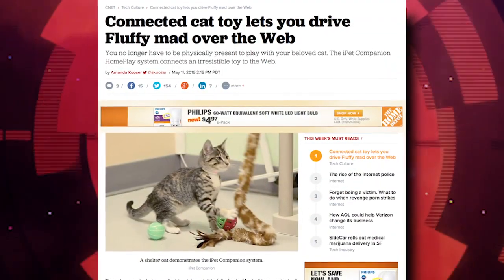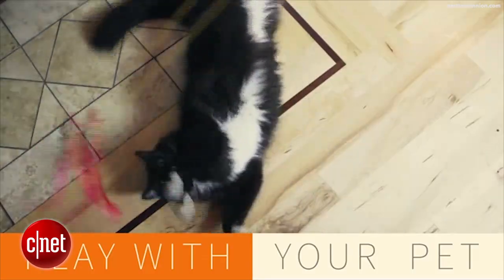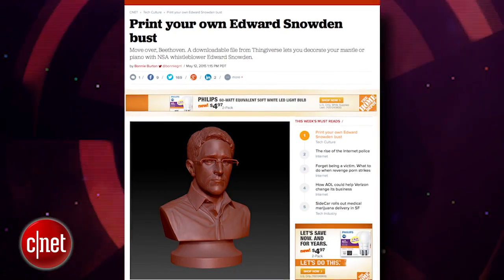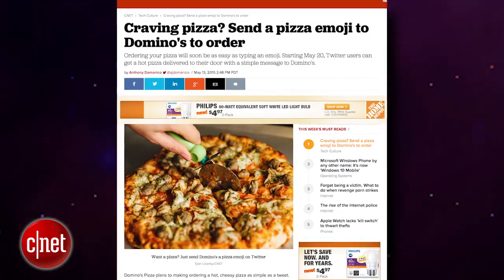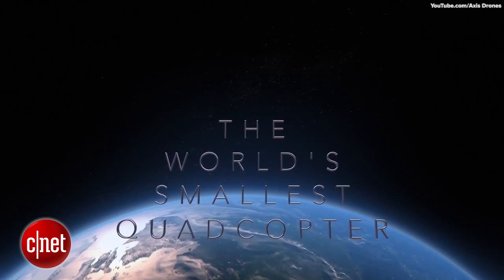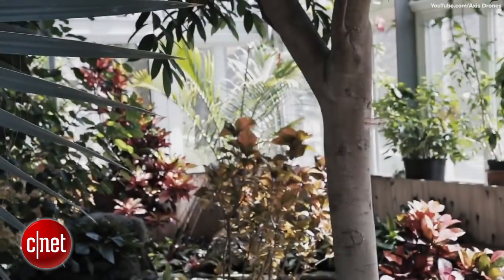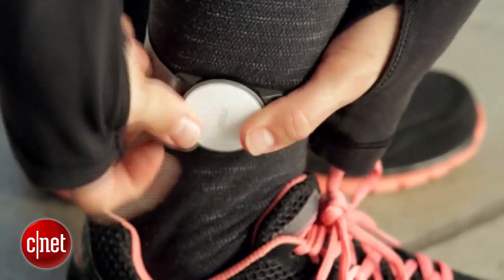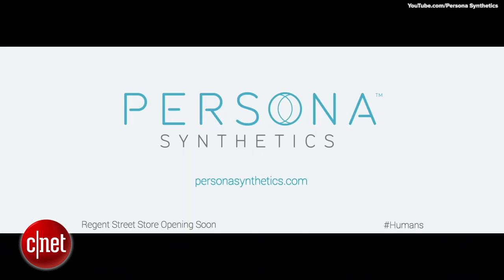Crave - Is this the world's smallest quadcopter?, Ep. 204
This week on Crave, play with your pets from the safety of your laptop. Test-fly the "world's smallest drone," and 3D-print your very own Edward Snowden bust on Thingiverse. It's the Crave show!